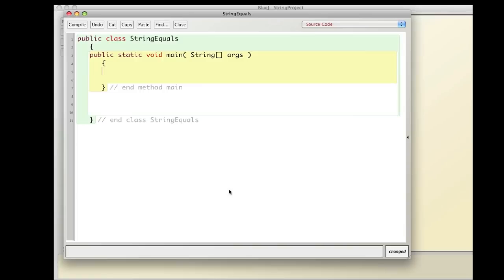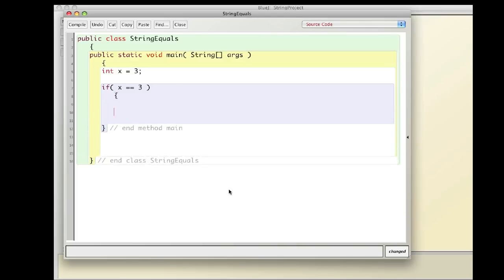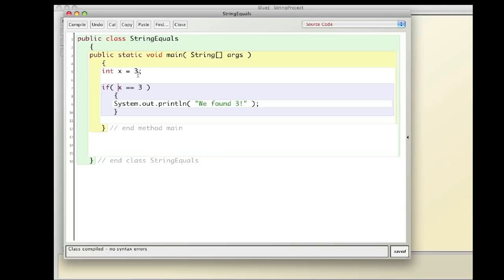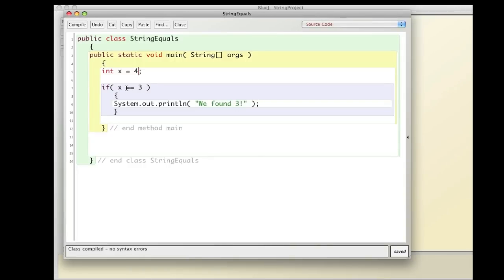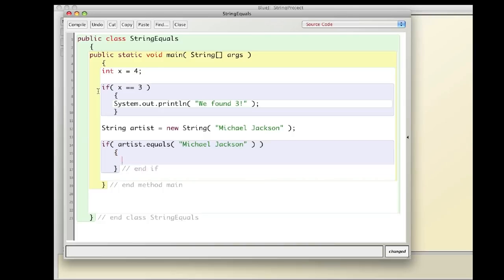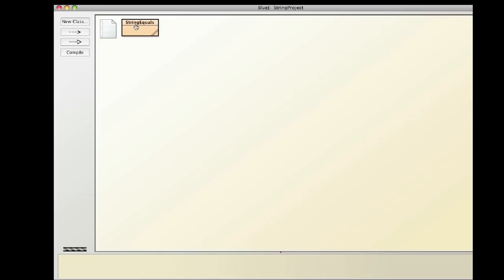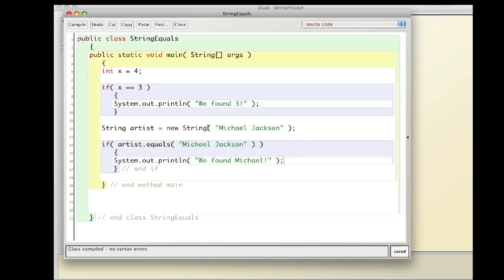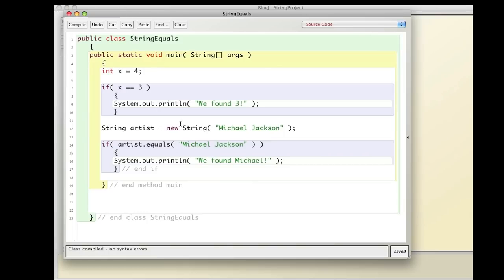Java String equals